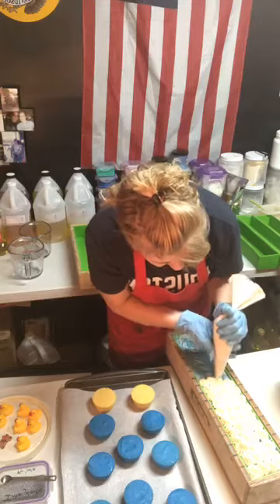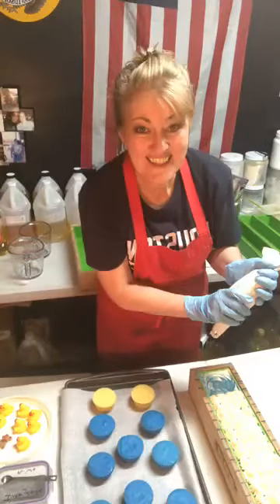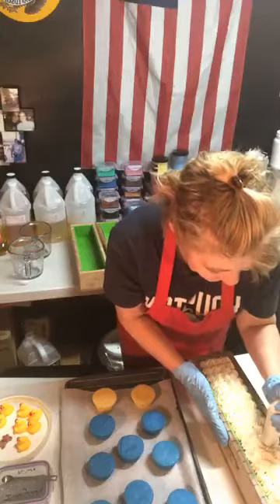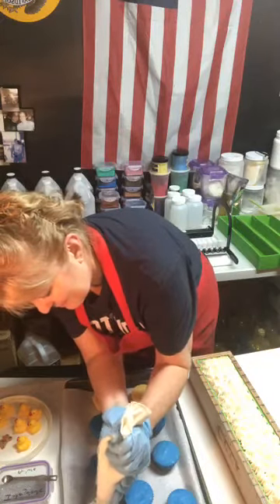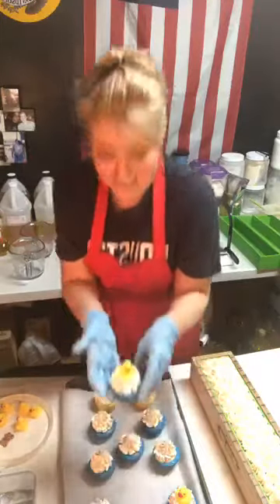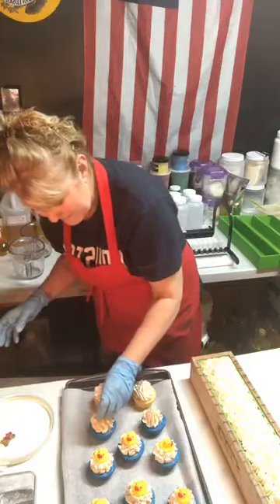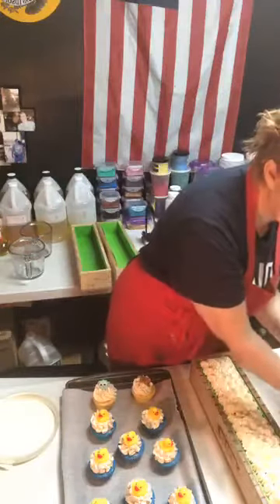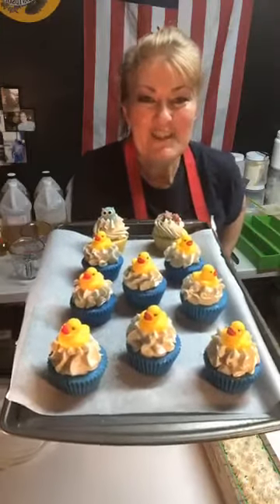Victoria - Part 1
Putting final touches on Victoria (our girly soap) and adding ducks to our soap cupcakes (Bubbles)